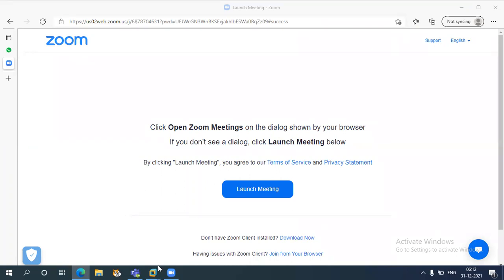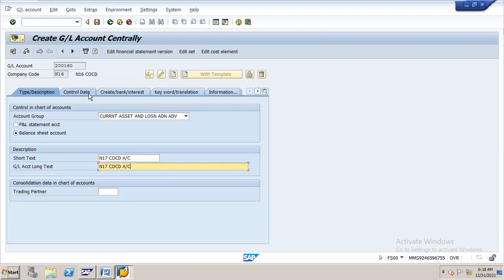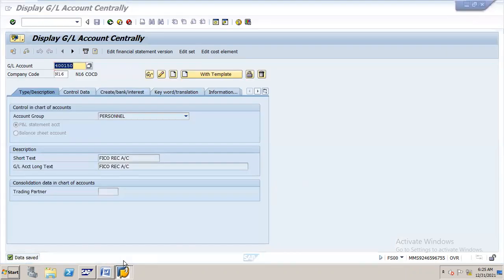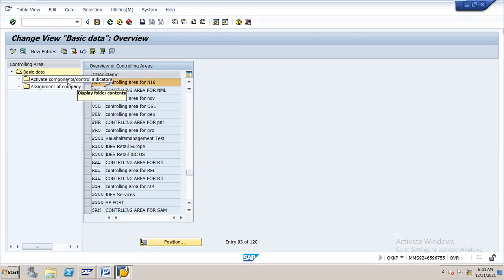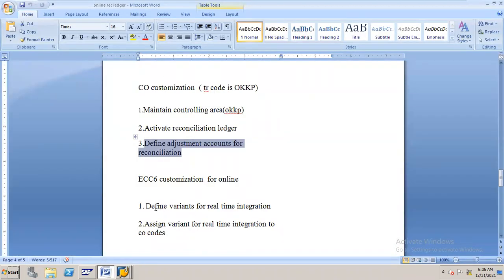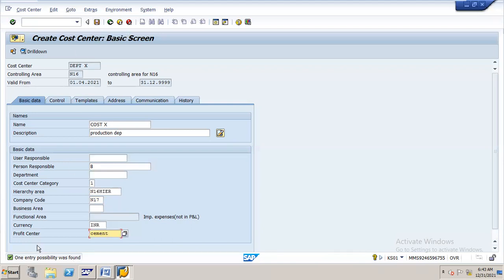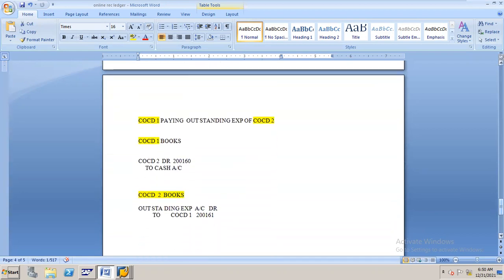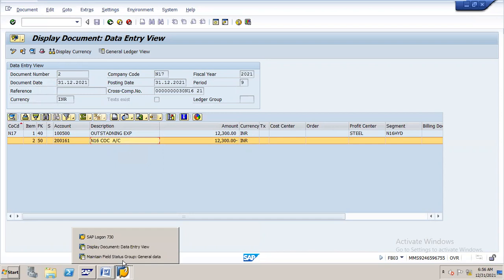SAP FICO FULL COURSE | 4_Online Reconciliation Ledger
Online Reconciliation Ledger-Controlling FICO SAP